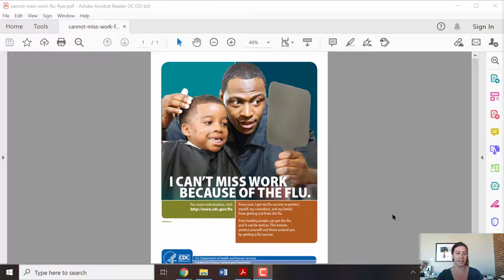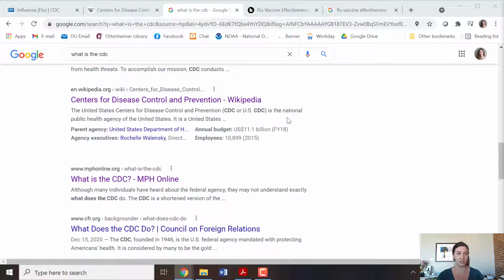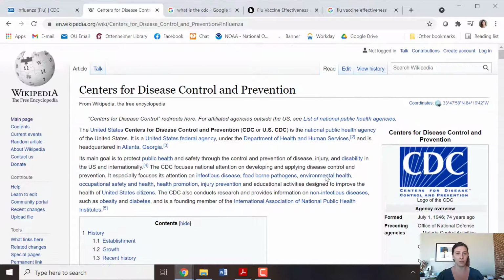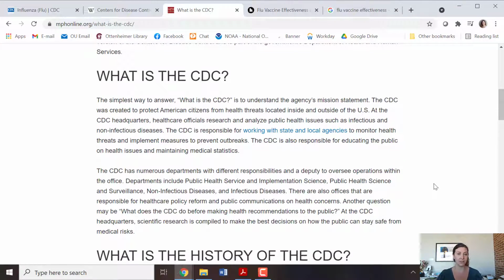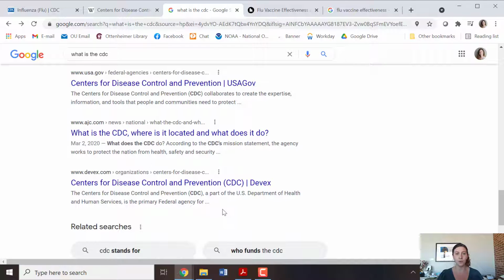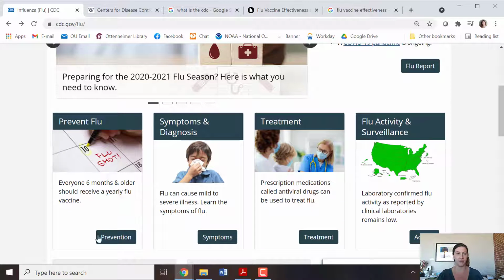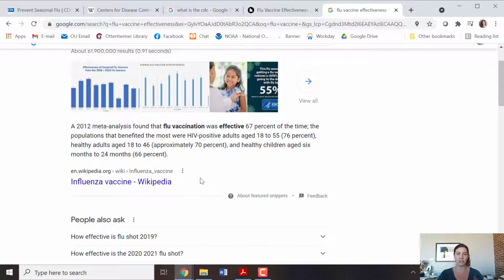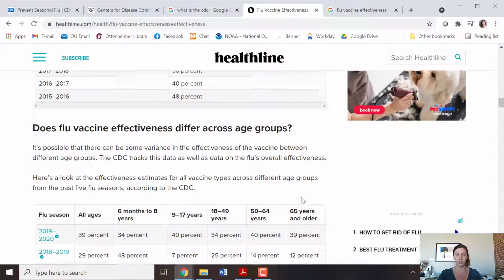RISE: RHET 1312 PSA Fact Checking through Lateral Reading (2021)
In this video, Chelsea Young the instruction and engagement librarian at Ottenheimer Library, walks students through how to fact check through lateral reading in order to determine the credibility and/or reliability of an online source for a course assignment.